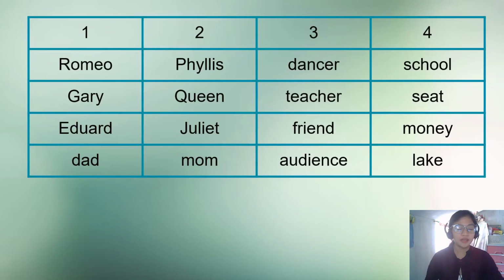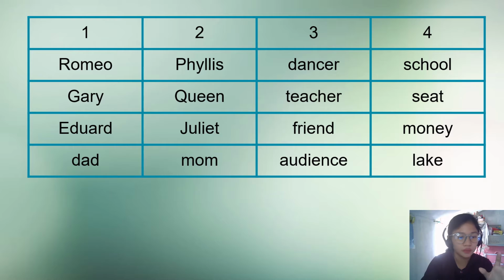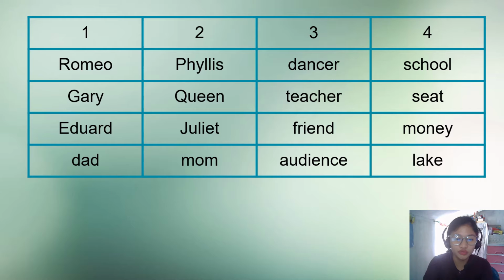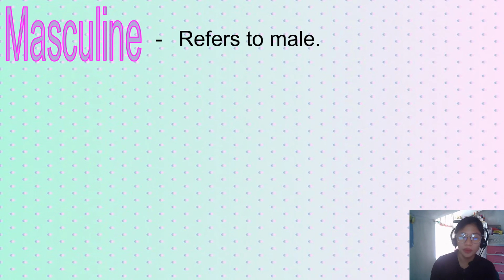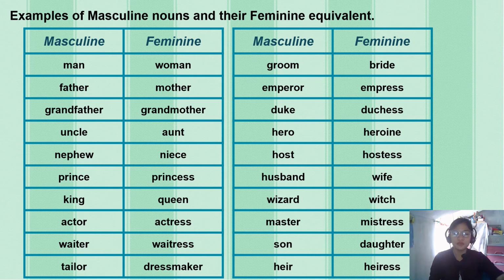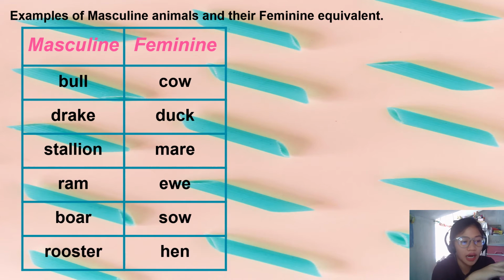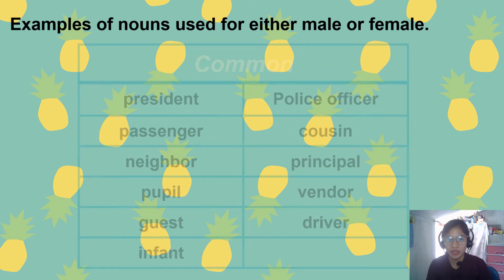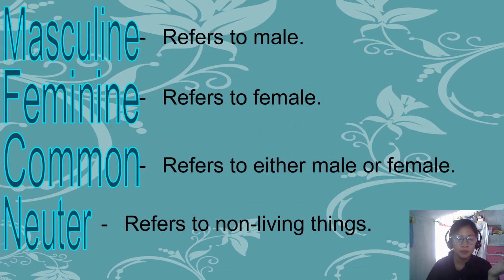Noun: Gender of Nouns-3 / Teacher Julie Ombas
Let us learn what are the gender of nouns and how it differ from one another.